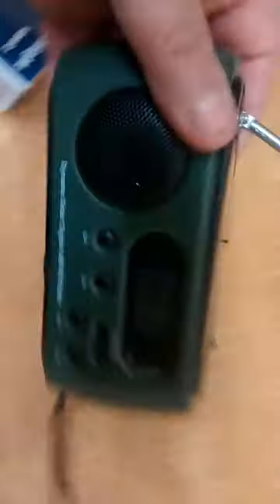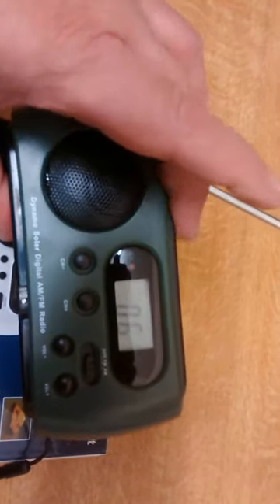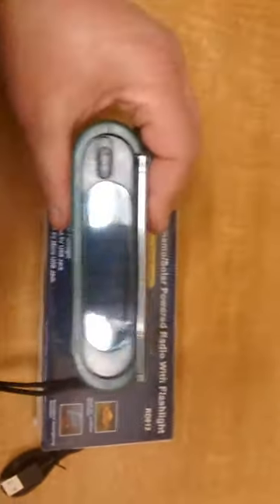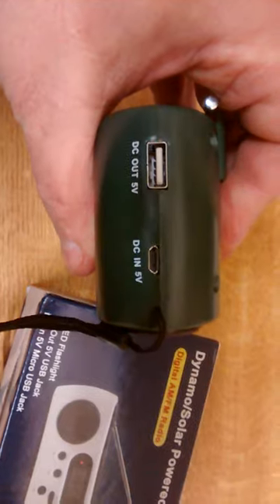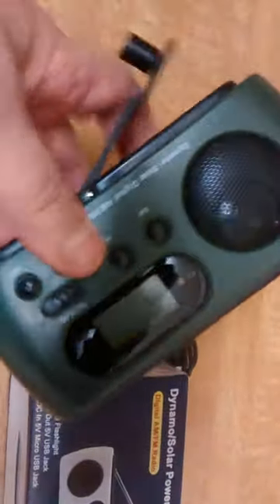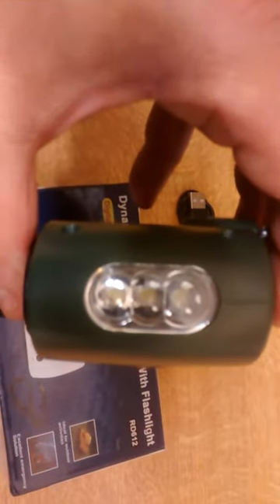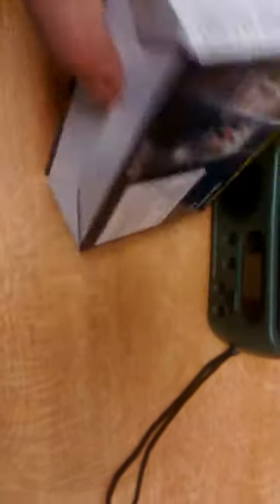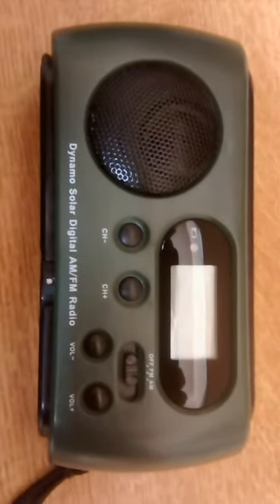Compact solar crank radio flashlight & charger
this is a very compact radio i got off good old ebay, only £12.19 delivered, all working right out of the box, not a bad little radio, i will do a longer period tes on it and report on its performance,